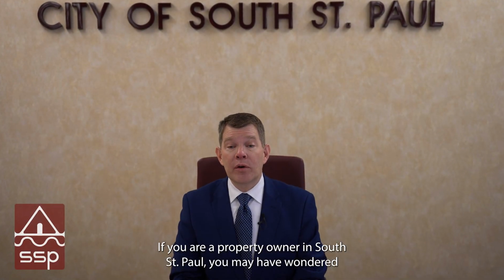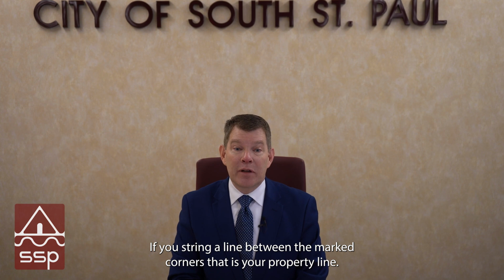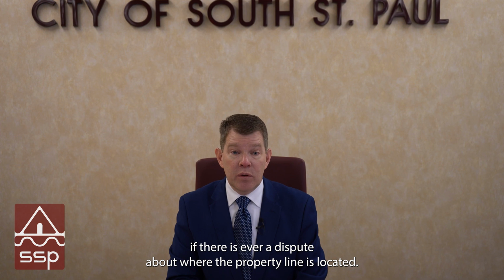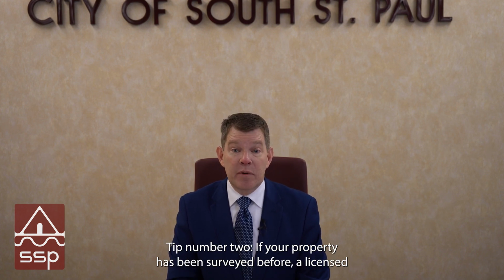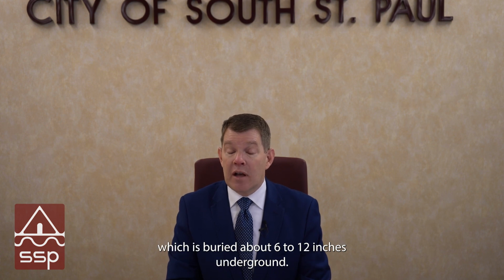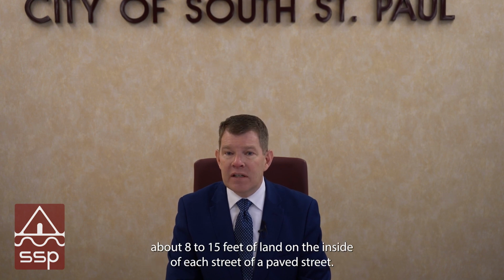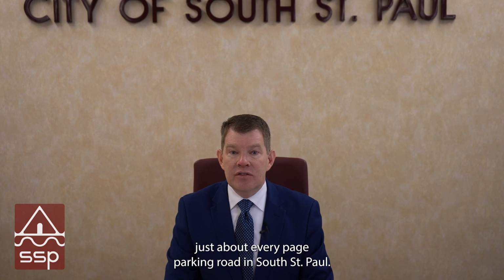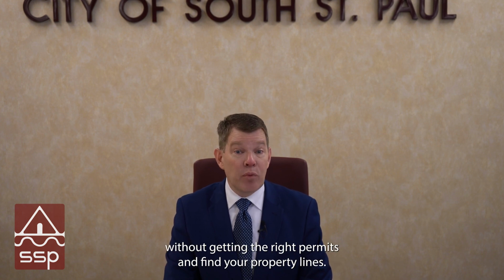How To Find Your Property Line